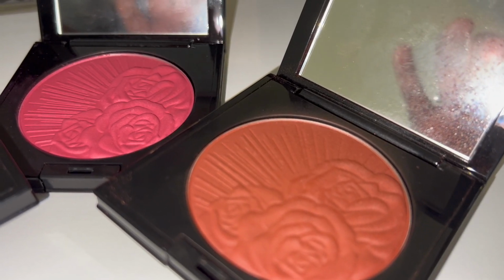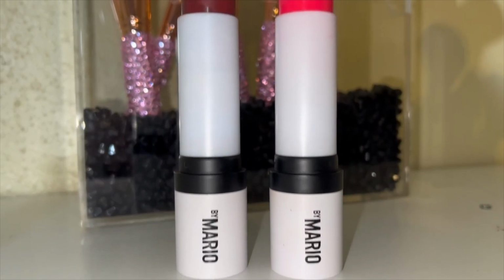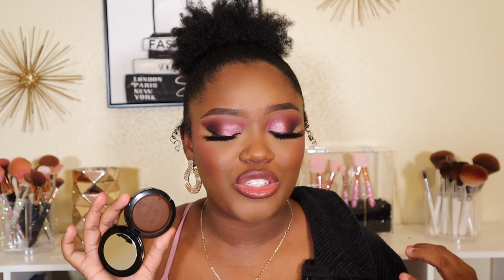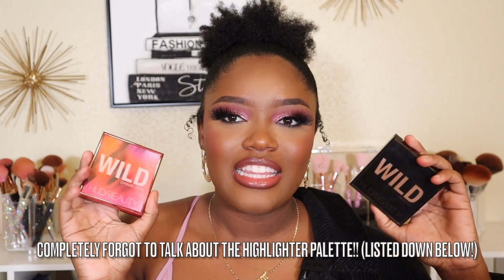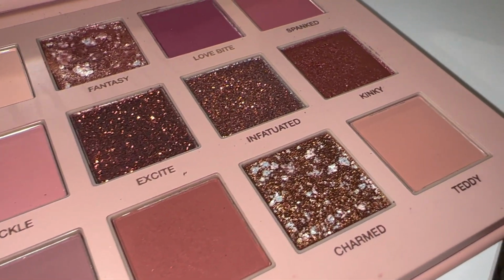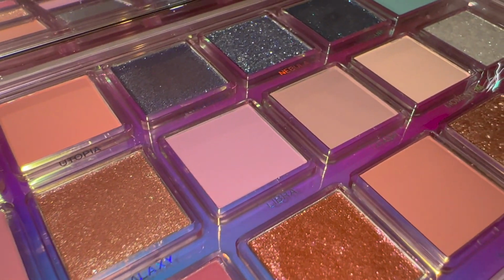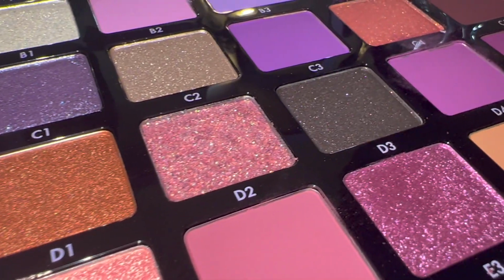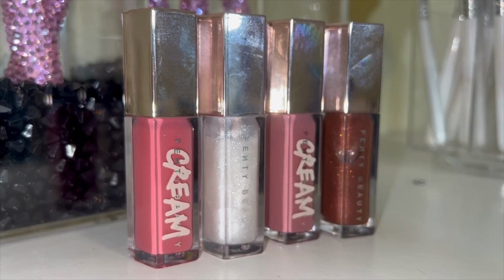MY SEPHORA VIB SALE RECOMMENDATIONS!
Today's video is a long one! so grab a snack or two and lets get into these Sephora sale recommendations!

* Other products I forgot to mention are linked down below!

**Products Recommended**

+ Charlotte tilbury magic cream
+ benefit powmade brow pomade
+ huda beauty water jelly primer
+ one size secure the blur primer
+ fenty beauty true matte primer
+ huda beauty faux filter foundation
+ huda beauty stick foundation
+ Charlotte tilbury flawless foundation
+ rare beauty foundation
+ one size butter silk concealer
+ huda beauty easy bake setting powder
+ one size setting powder
+ kosas cloud set powder
+ Charlotte tilbury pressed powder
+ pat McGrath blushes
+ Huda beauty glowish blushes
+ makeup by Mario stick blushes
+ tower 28 cream blushes
+ Patrick ta blush palette
+ Patrick ta blush duos
+ makeup by Mario powder bronzer
+ huda beauty glowish bronzer
+ danessa myricks cream bronzer
+ Anastasia Beverly Hills cream bronzer
+ saie cream bronzer
+ fenty beauty 125 brush
+ one size magnifying setting spray
+ Charlotte tilbury setting spray
+ huda beauty wild obsessions palettes
+ huda beauty new nude palette
+ huda beauty mercury retrograde palette
+ Natasha denona retro
+ Natasha denona love palette
+ norvina vol. 5 palette
+ makeup by Mario master mattes palette
+ huda beauty cream lipsticks
+ fenty beauty gloss bombs
+ one size point-made eyeliner
+ danessa myricks light work II highlighter palette
+ too faced shadow insurance eye primer

Tatianna Anesa
P.O. 3041